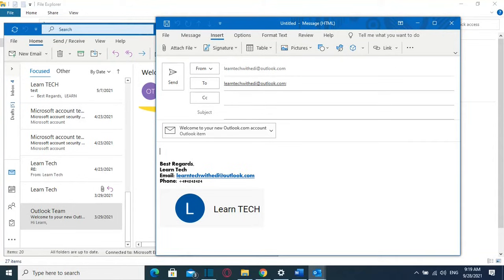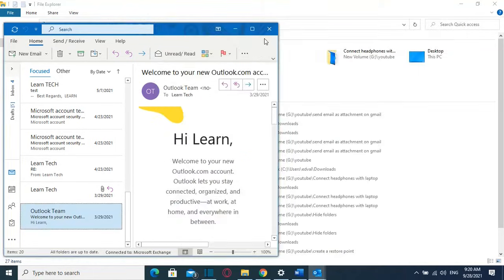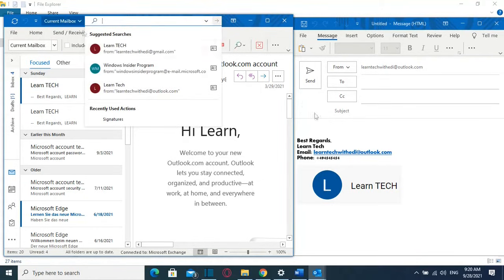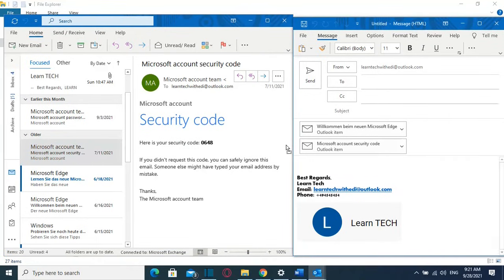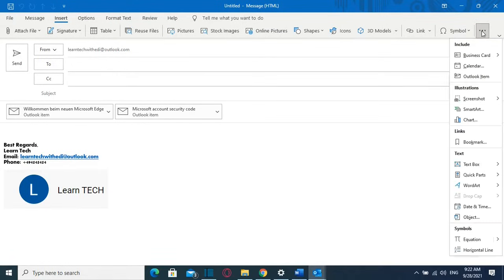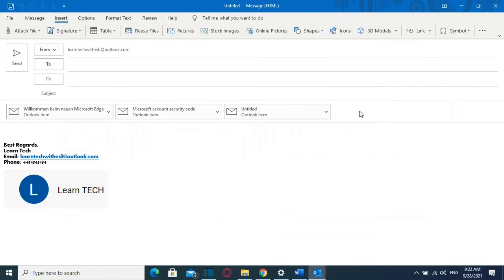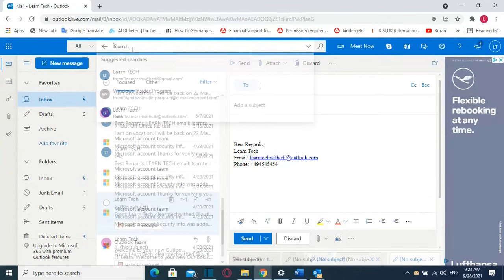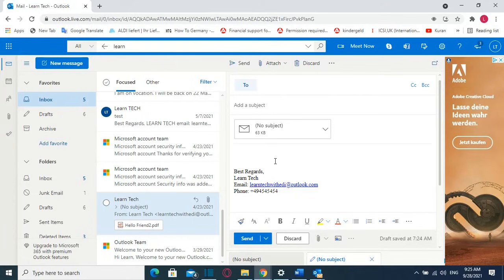Attach an Email to another Email in Outlook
In this video I will show you how to attach another email on a new email that you want to send in Outlook:
In this video it is covered:
How to attach an email to another Email in Outlook

attach an email to another email
email within email
how to attach an email to another email
email within email in outlook
how to attach email to email in outlook
how to attach an email to another email in outlook web
How to Send Outlook Emails as Attachments in New Email
Send emails as attachment
emails as attachment
attach outlook item in email